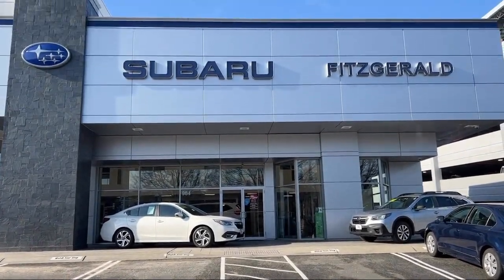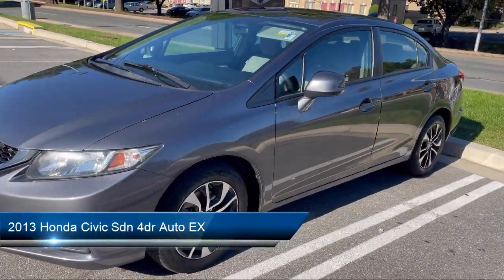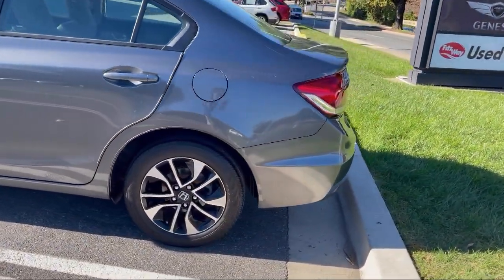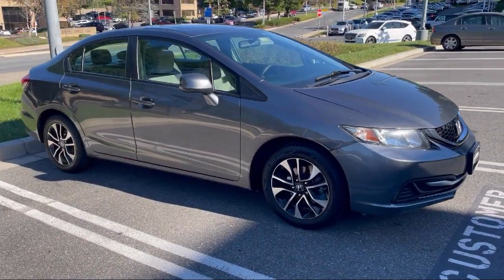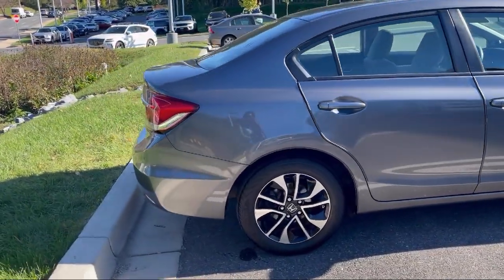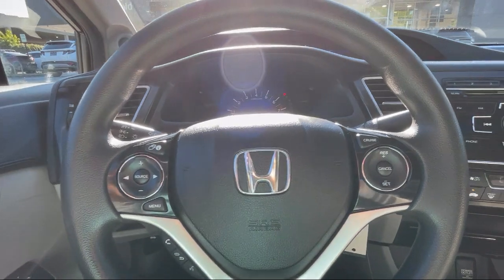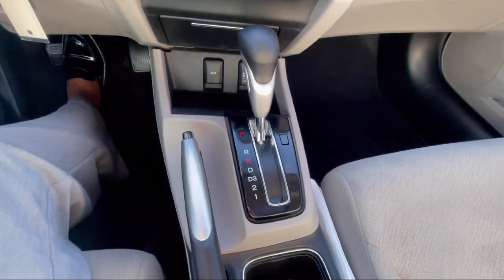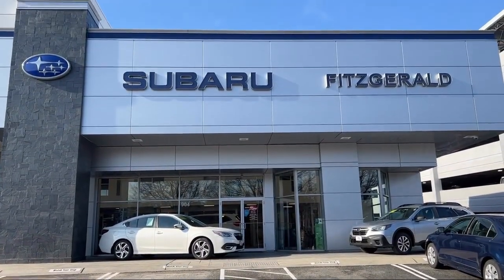2013 Honda Civic Sdn 4dr Auto EX Gaithersburg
2013 Honda Civic Sdn 4dr Auto EX - Stock Number: H238716A - VIN: 19XFB2F88DE213529.